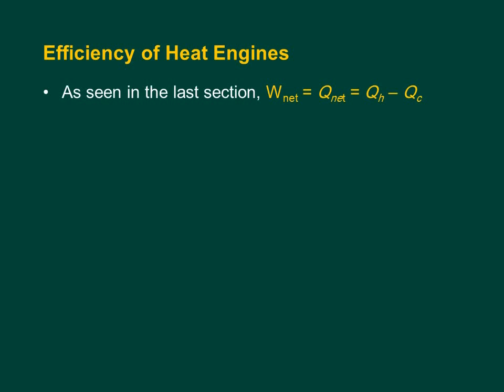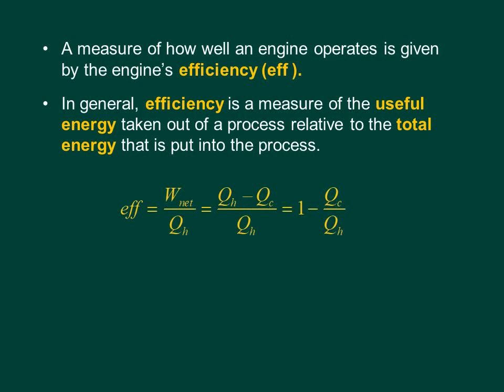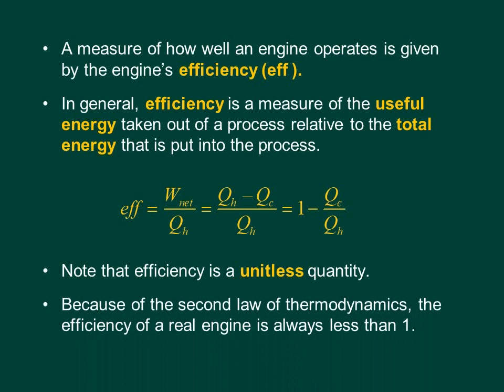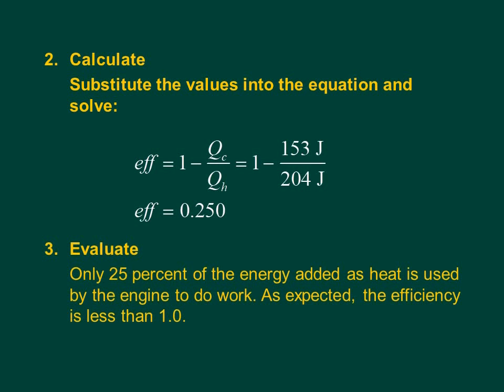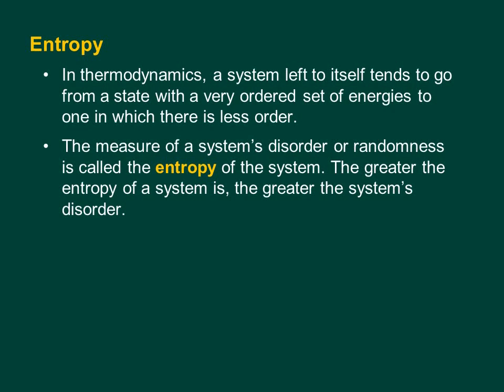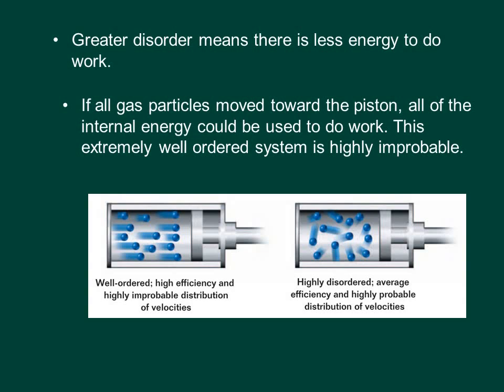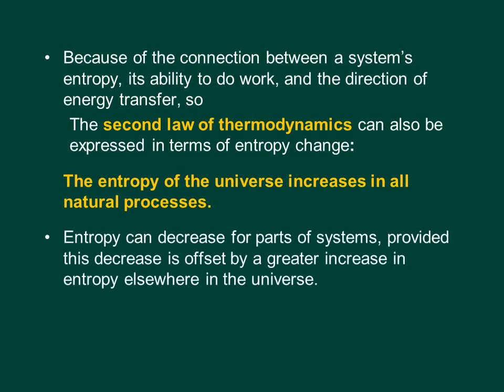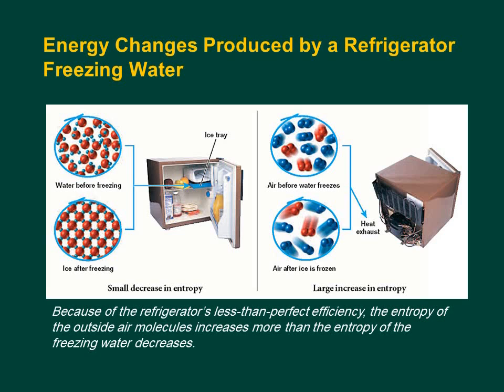Physics Chapter 10 Sec 3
Physics Chapter 10 Sec 3 Grade 10